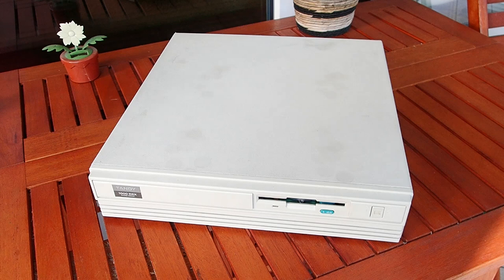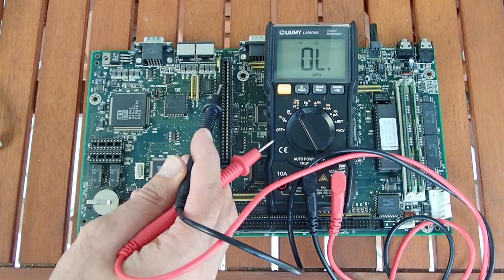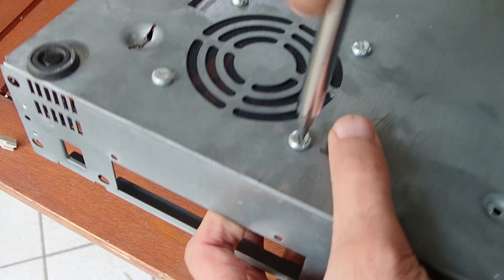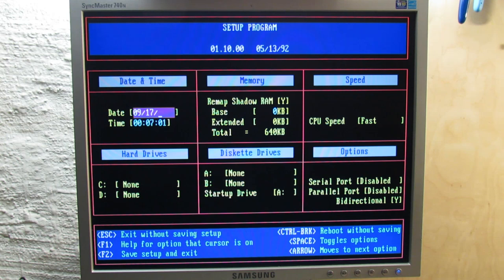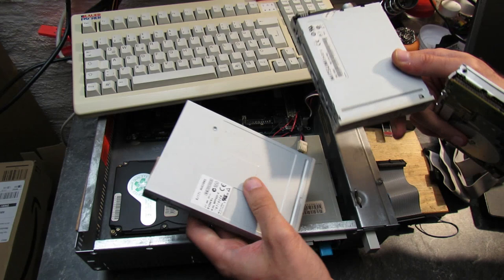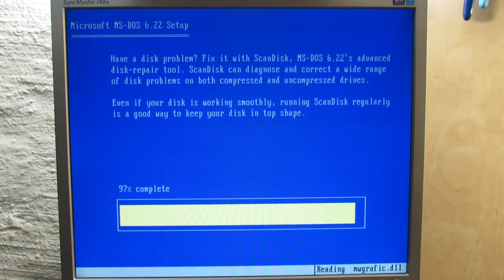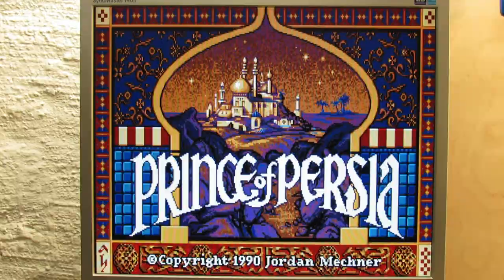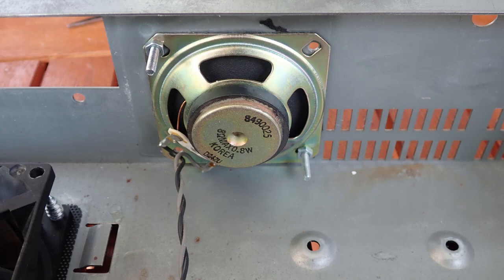SepTandy with Tandy 1000 RSX (Part 2): cleaning and setup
Repairing and overview of a Tandy 1000 RSX for this years
This is the second part, where I'm cleaning the case and setup the software.

Tandy 1000 Tech Notes: ftp://